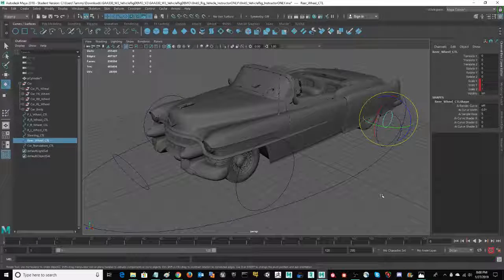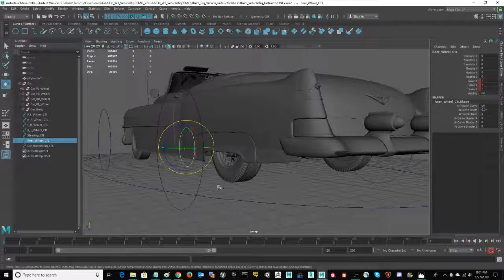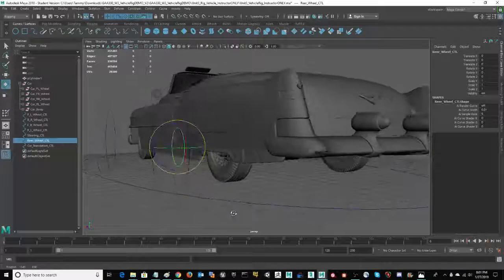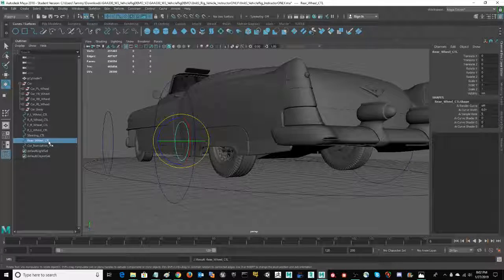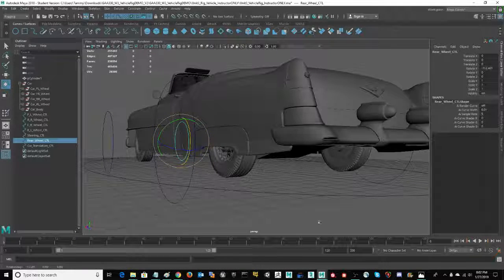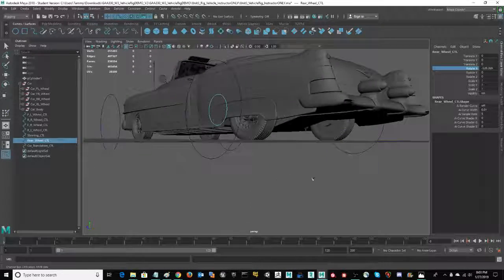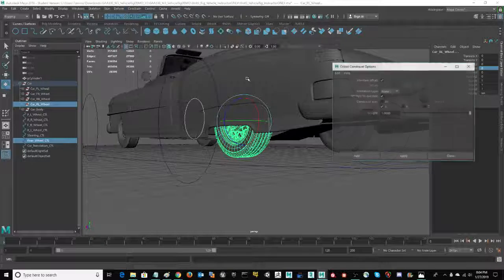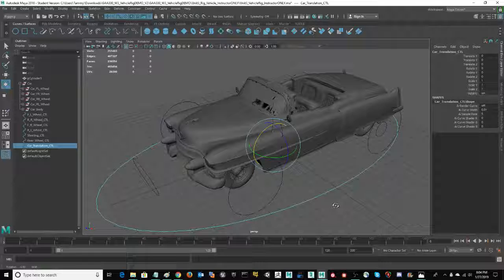Rig Vehicle Part5 Rotation